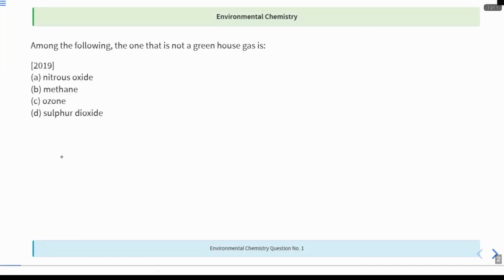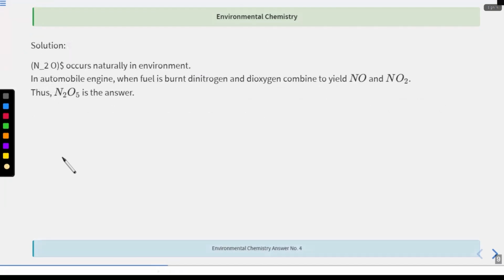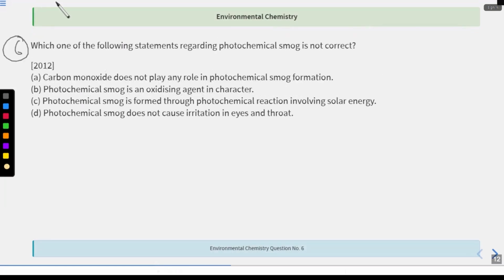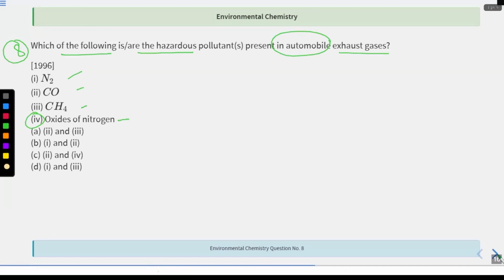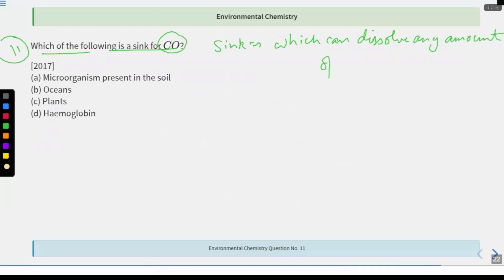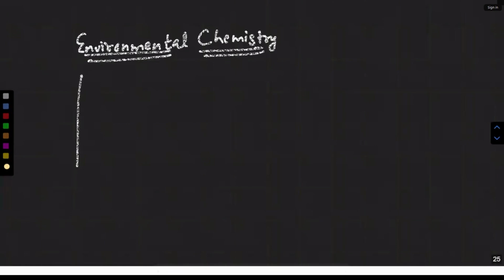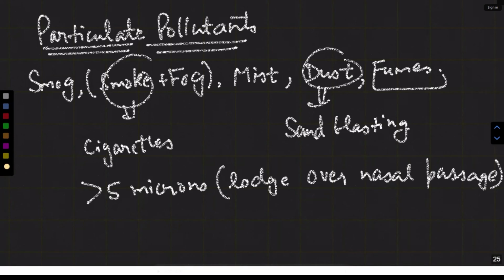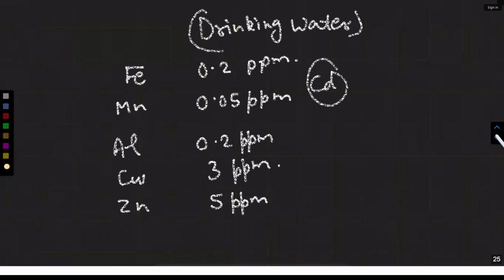Mayank Jhunjhunwala Recorded Chemistry PYQS Environmental Chemistry